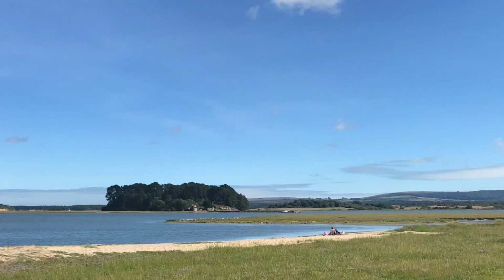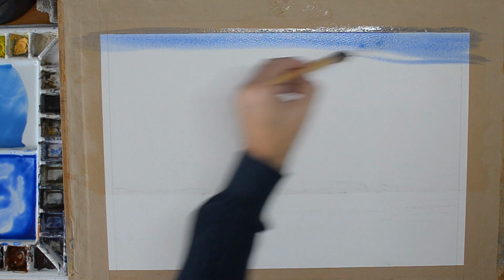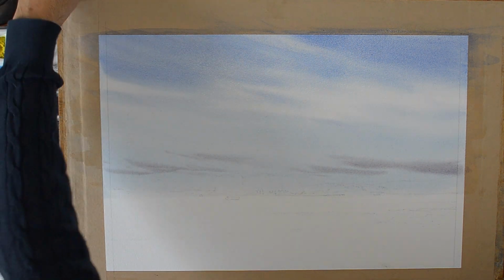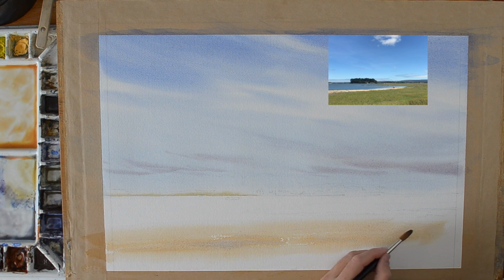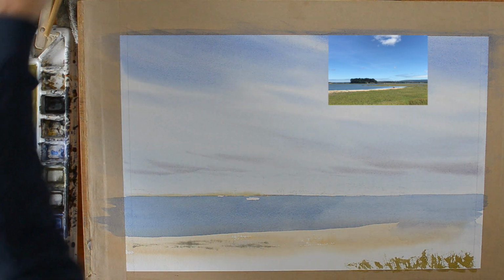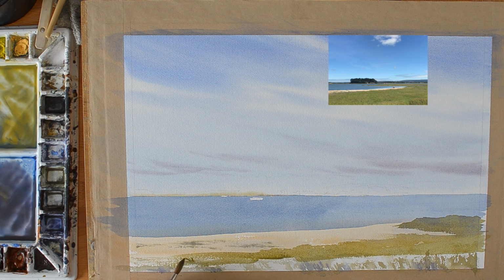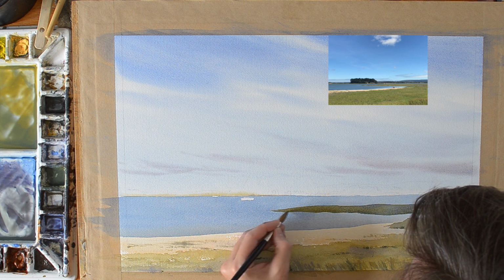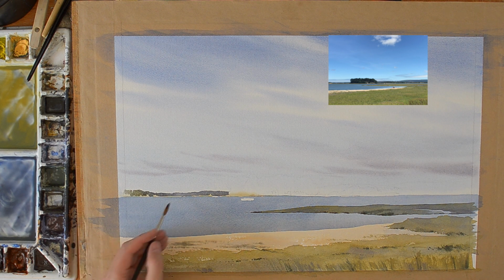Poole Harbour from Shipstal Point - Watercolor Demo Part 1.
This is the first video of a start-to-finish watercolour demonstration, uploaded in two parts. I am painting a scene from Poole Harbour in Dorset, illustrating a range of techniques and building on my previous tutorial "Controlling The Wash'  - you can view that one by following the link below:

The reference photo that I work from and the tonal sketch are available by clicking the following links.